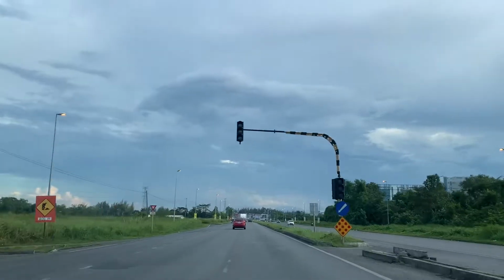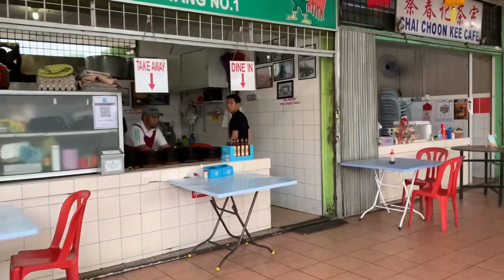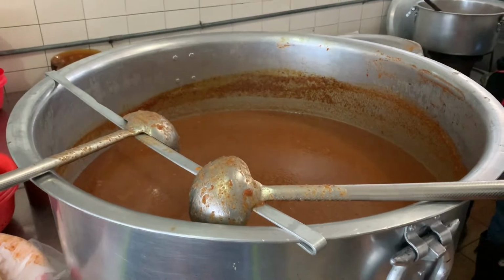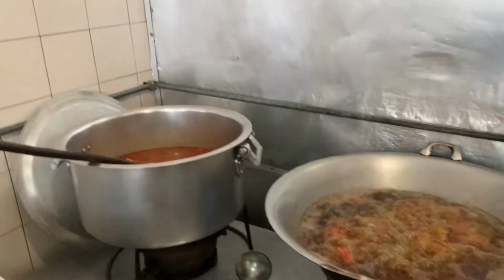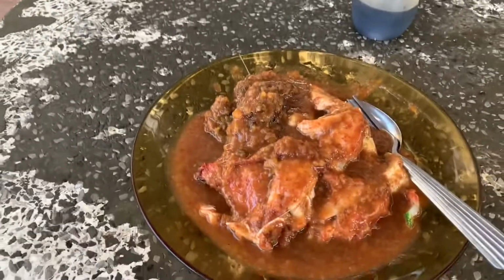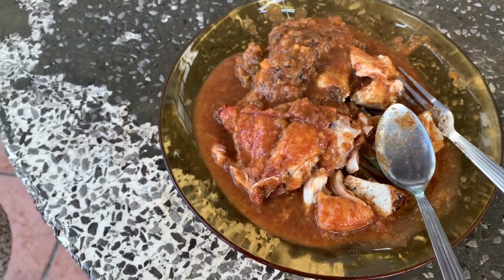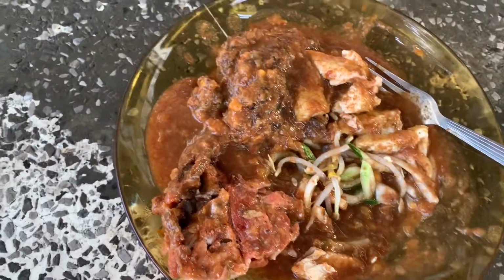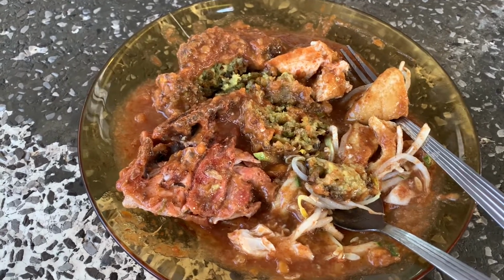Rojak Kucei in Kuching Since 1970 | Street Food of Sarawak Malaysia | 52 years old recipe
This is in Baru lintang in Kuching Sarawak Malaysia. Price RM 9